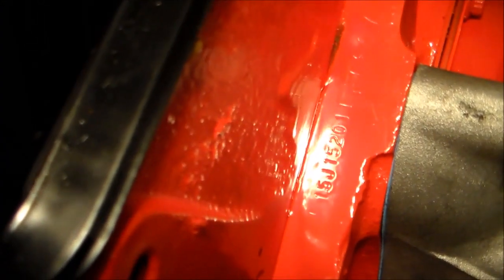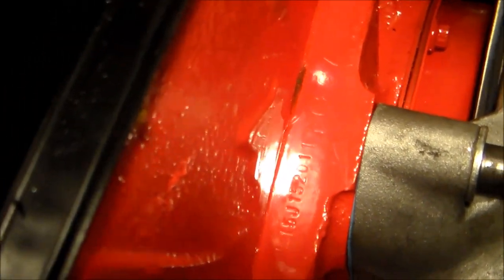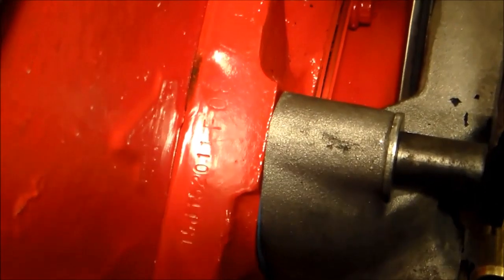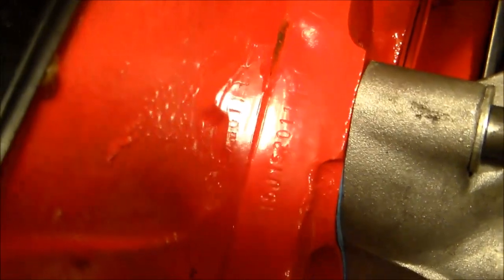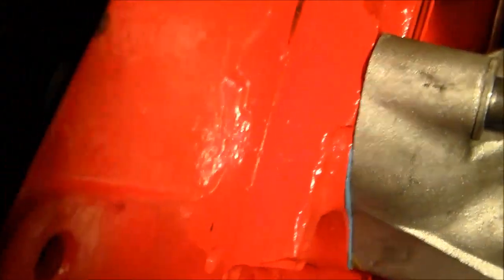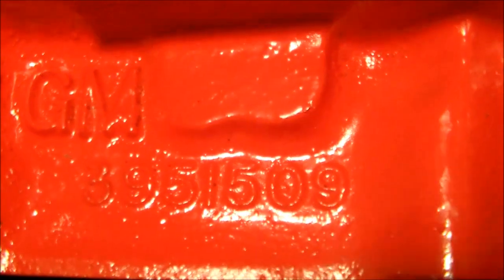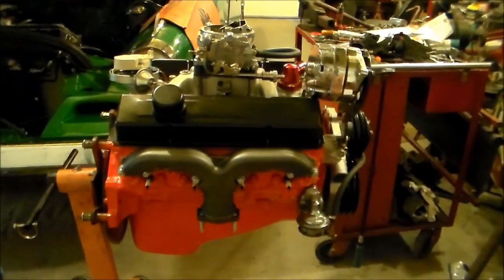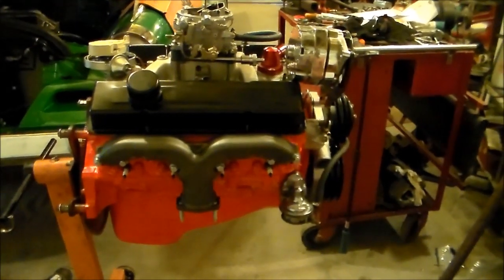How to ID your Engine Block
A bare engine block could be hard to ID
Good luck on finding your engines build history.